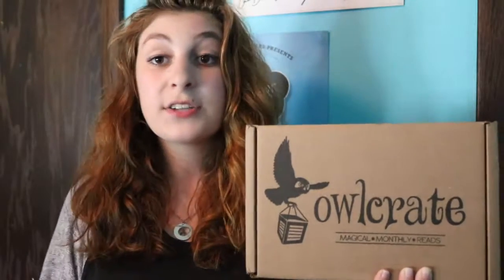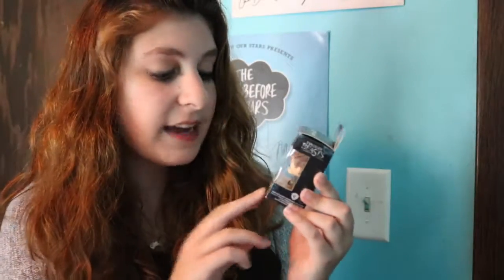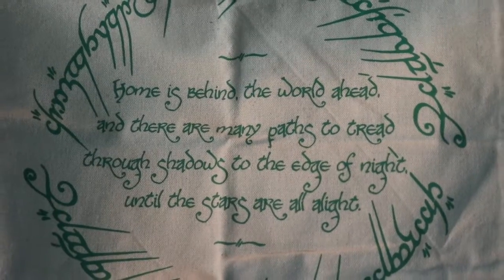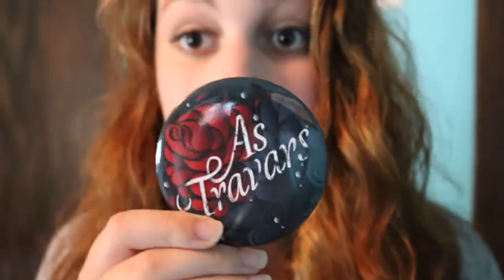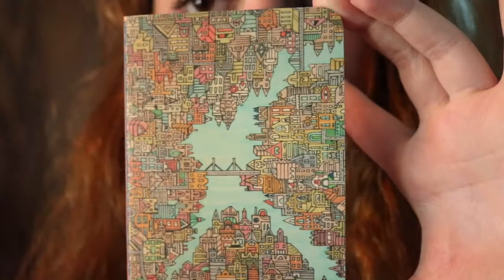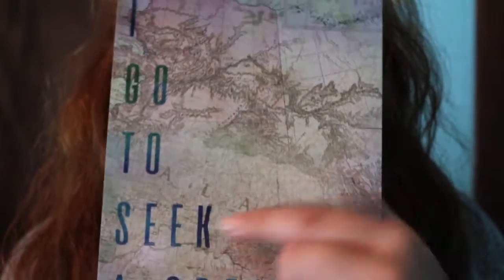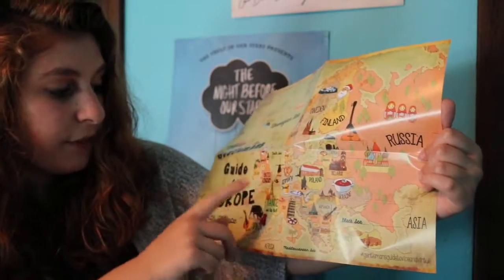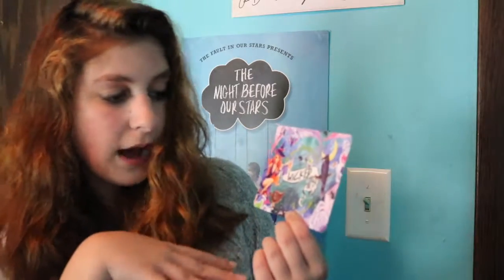July OwlCrate Unboxing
Watch me Wanderlust over OwlCrate’s July Box!

Liveshow Date: JULY 30TH @8pm est on GABBYABOOKS
Book of the Month: Tash Hearts Tolstoy by Katherine Ormsbee